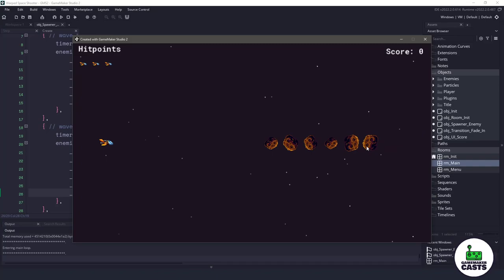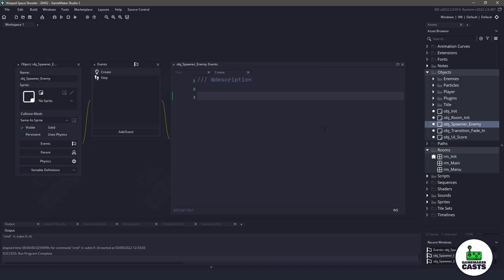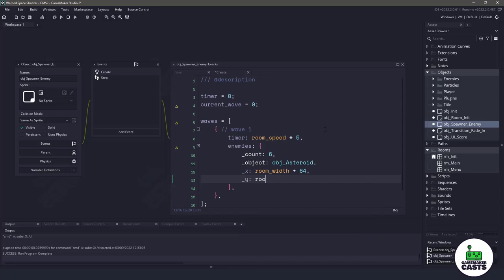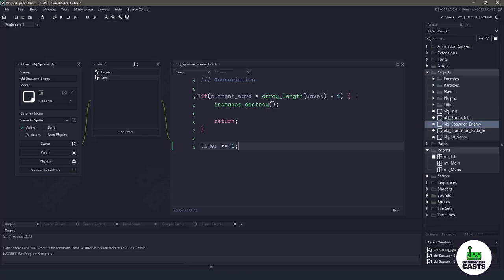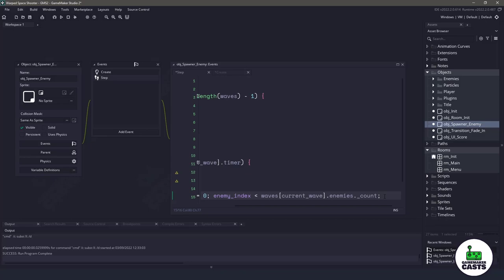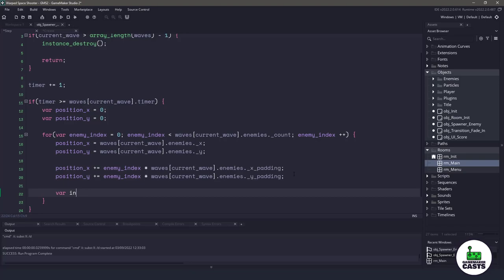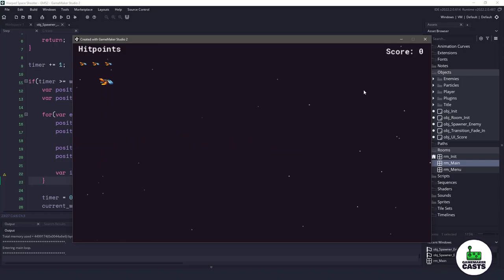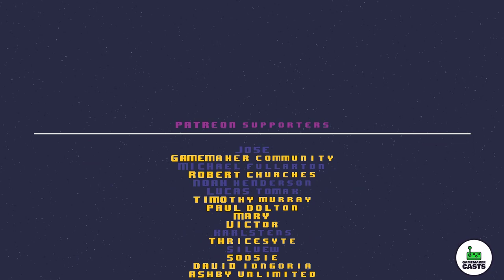GameMaker Studio 2 - Series - Let's Build a Space Shooter - Episode 1 - Enemy Spawner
Let's get right into it by downloading the starter project found in this description and start coding our enemy spawner. This is an ordinary spawner, but it will give us much more control over where and how to spawn enemies. This is the main game loop so this needs to be perfect.

[[ Support ]]
Support comes in various different ways, just the fact that you are reading this right here is showing support.

I do have a Patreon site that you could use to download full source code for this and other tutorials, find short text tutorials posted online, etc. You can check it out

-== 🕒 Chapters 🕒 ==-
00:00 - Introduction
00:16 - Overview
01:00 - Enemy Spawner [Creation Event]
03:10 - Enemy Spawner [Step Event]
07:26 - Adding More Waves
08:22 - Thank you!